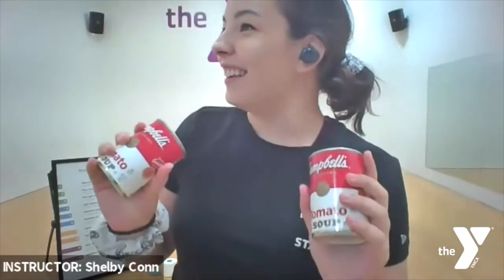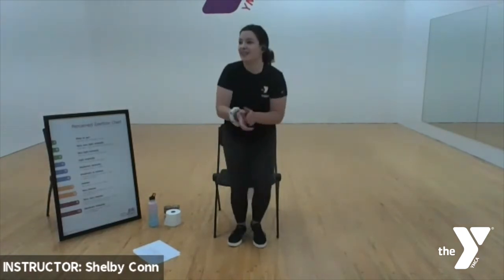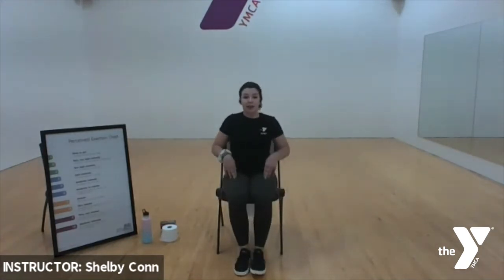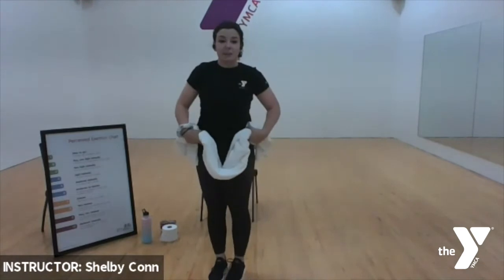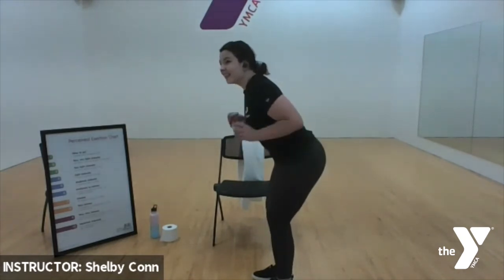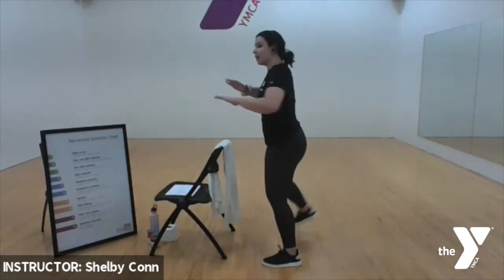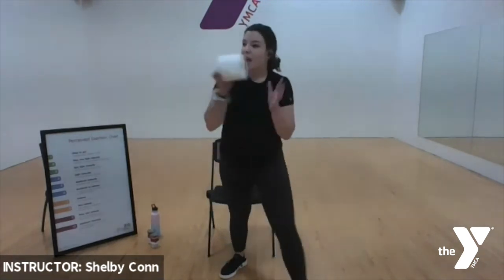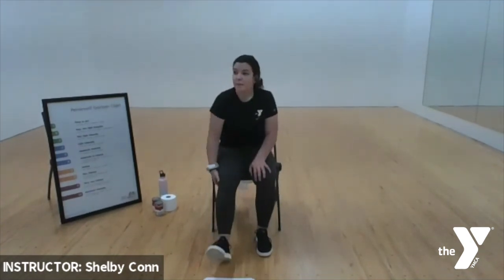Total Body Workout for Seniors with Shelby from the Y (previously recorded via ZOOM)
Previously recorded on 8.19 via Zoom.